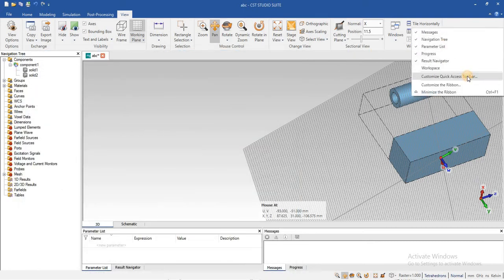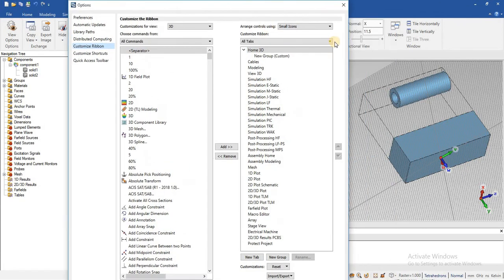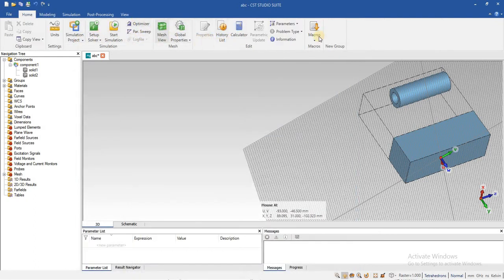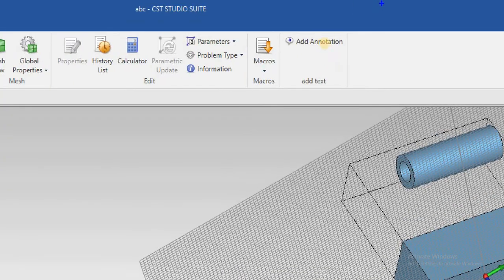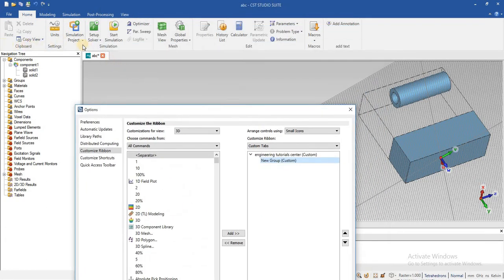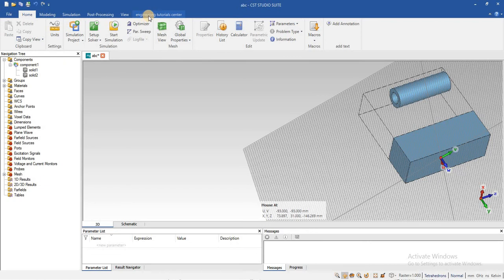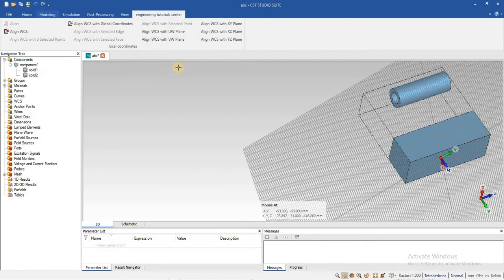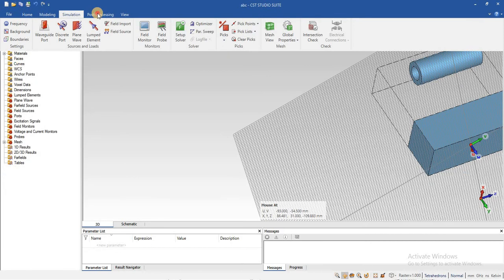CST basic tutorials | custom tab tools in cst | cst antenna design tutorials for beginners | 11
# CST antenna designs
HFSS tutorials ,
CST tutorial for beginners ,
# CST from zero to hero ,
CST tutorials,